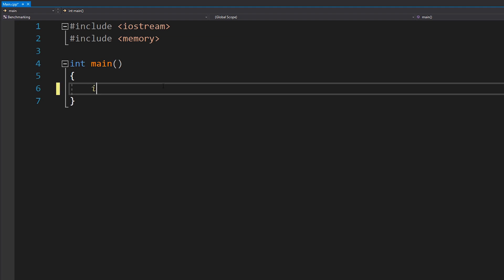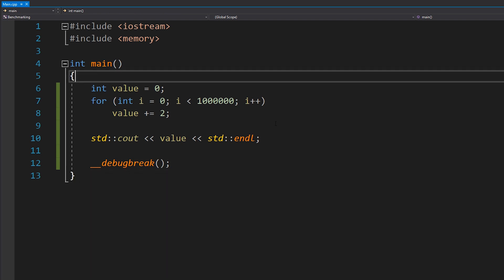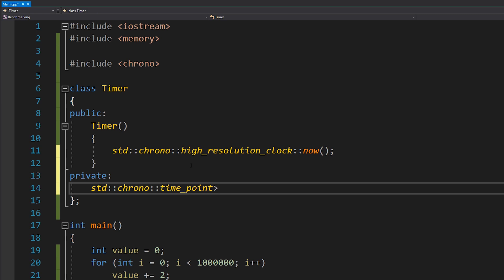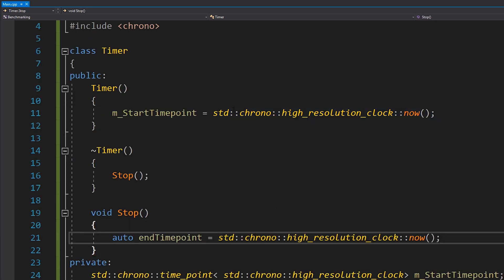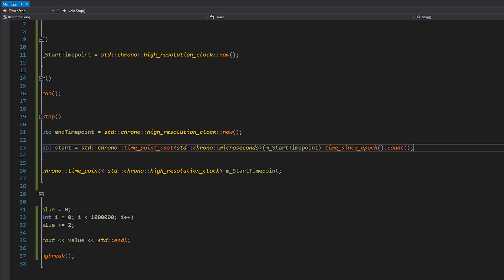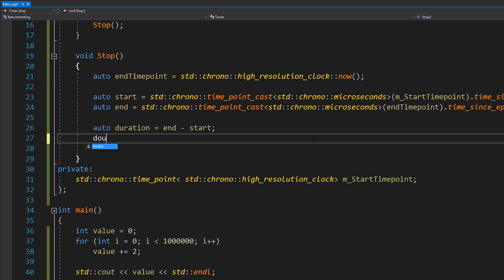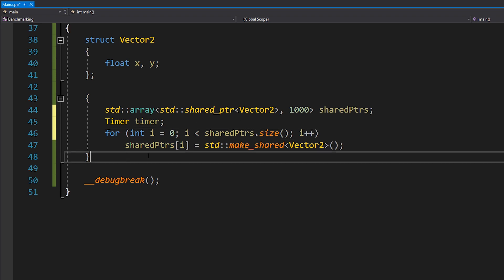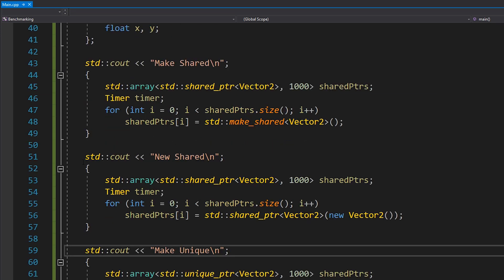BENCHMARKING in C++ (how to measure performance)